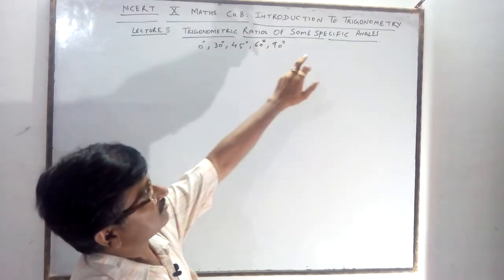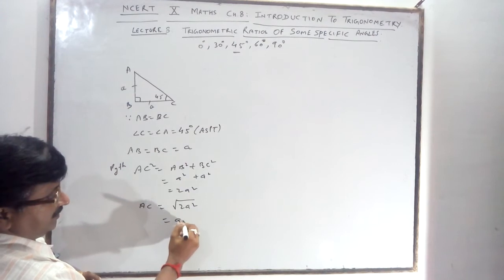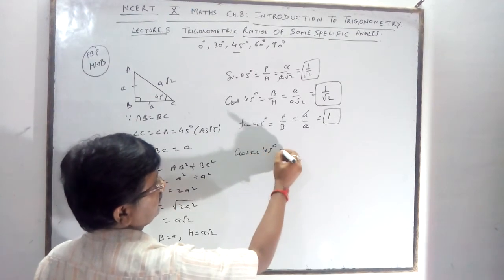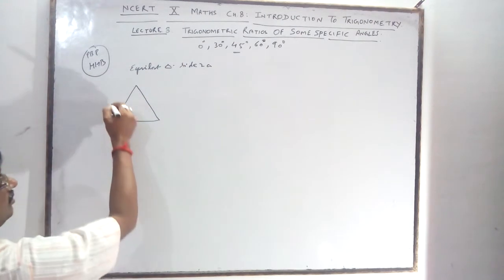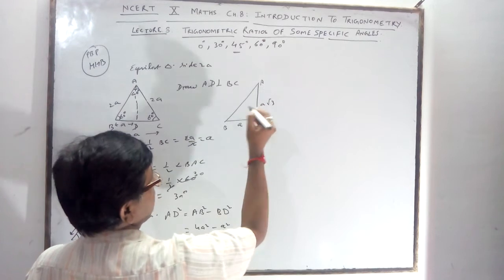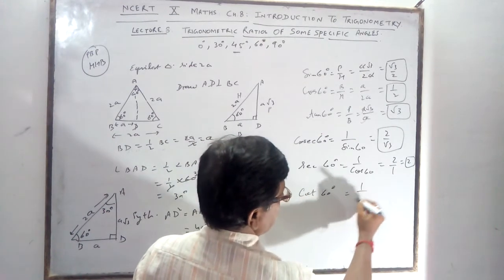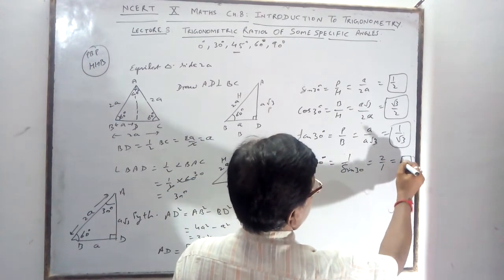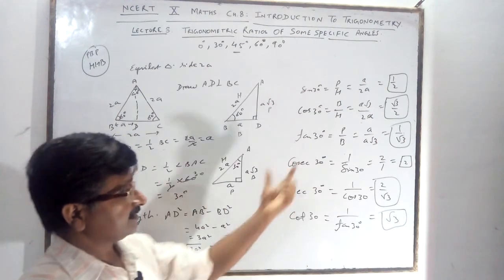NCERT X MATHS CH 8: 'LECTURE 8' INTRODUCTION TO TRIGONOMETRY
Trigonometric ratios of some specific angles:30°,45°,60°